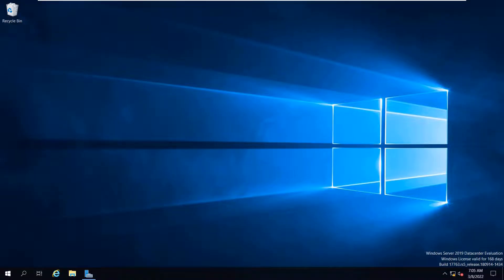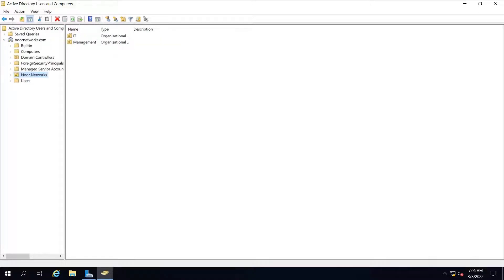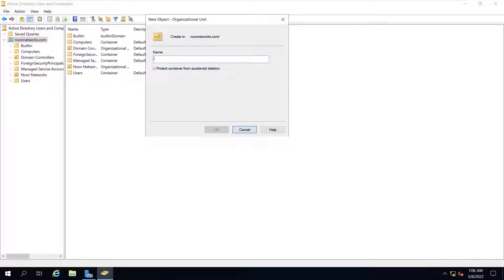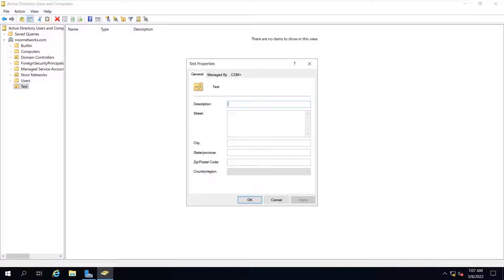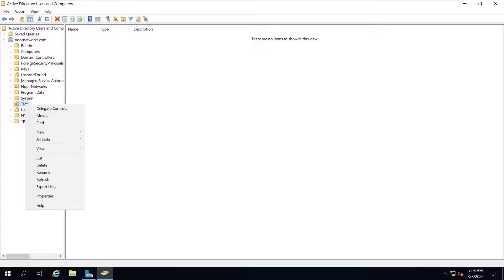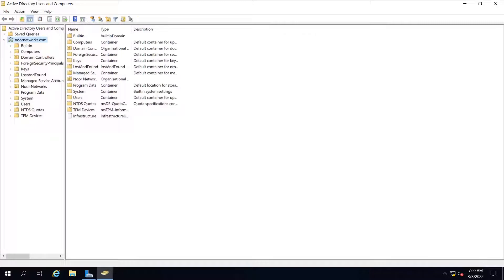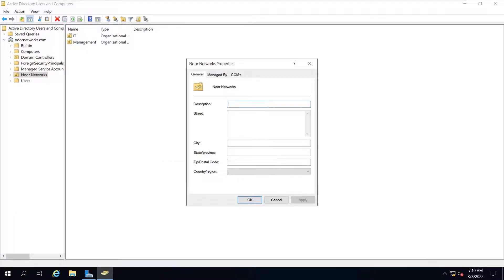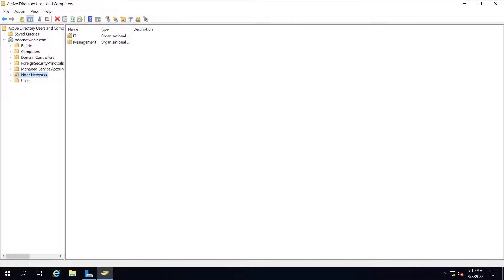5. How to Delete a Protected Organizational Units in Active Directory Windows Server 2019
In this video I will show you how to delete an Organizational Unit (OU) that has been marked "protect container from accidental deletion" in Windows Server 2019 Active Directory.